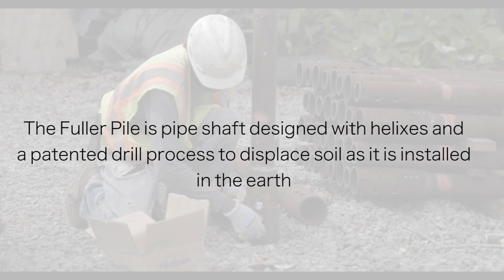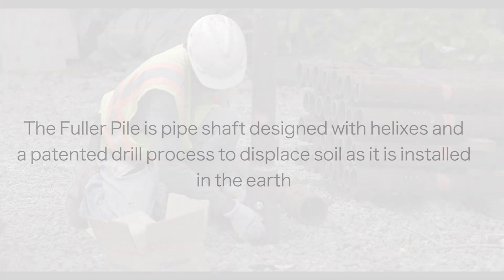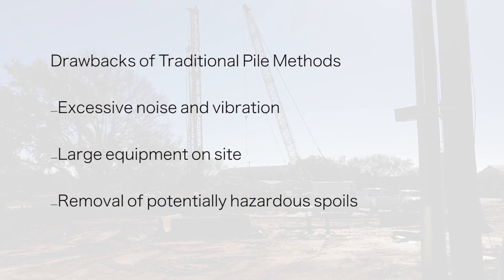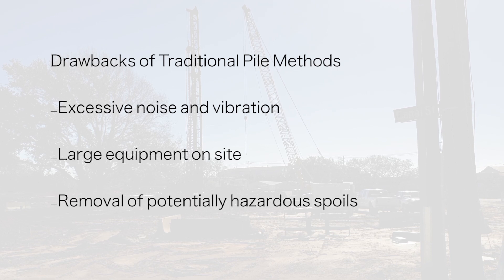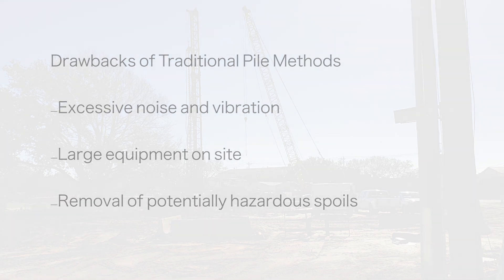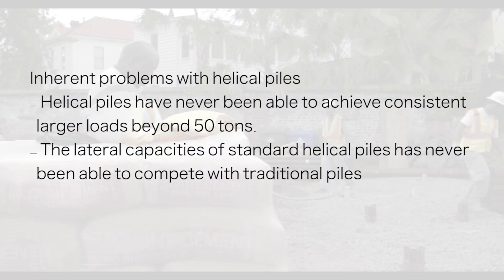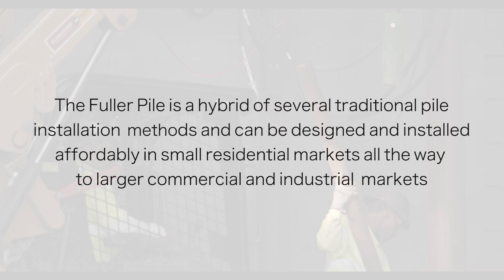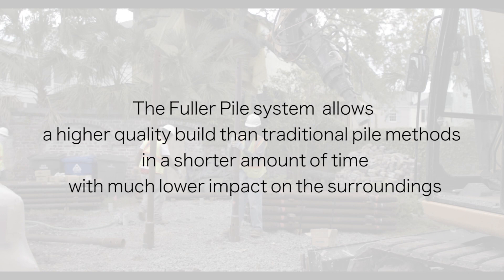Fuller Pile System